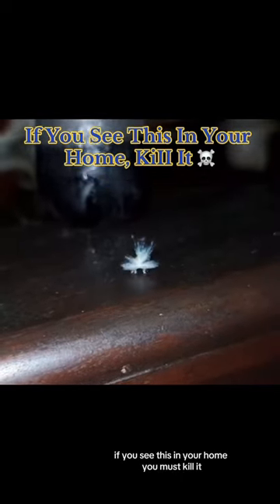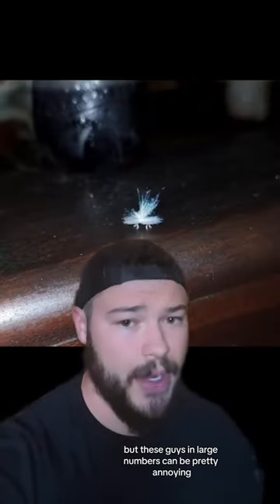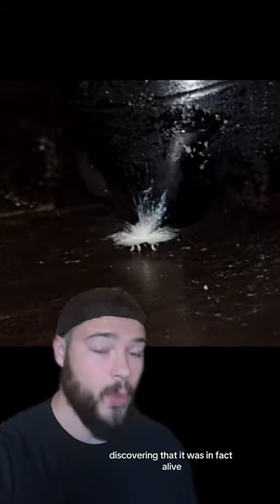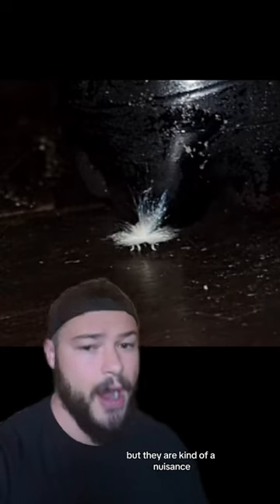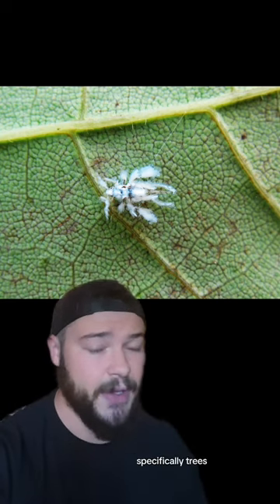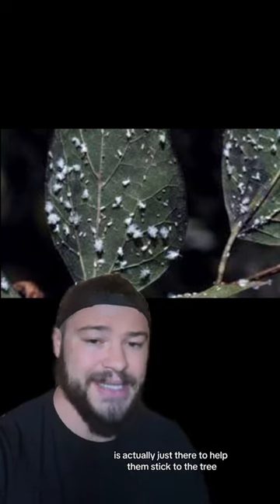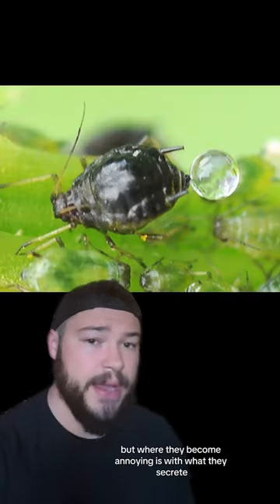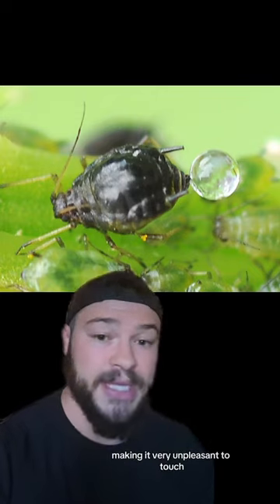If You See This In Your Home, KiII It…